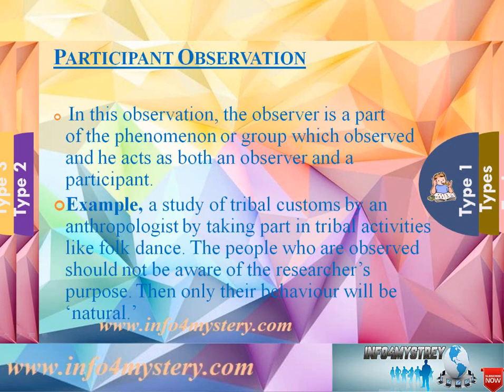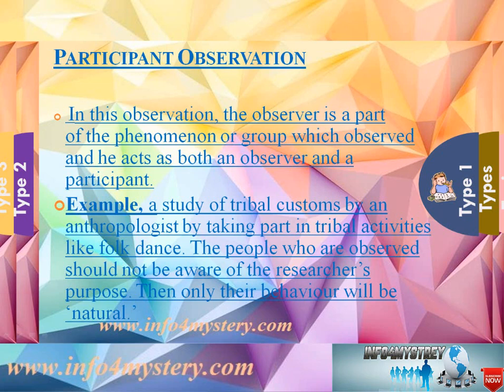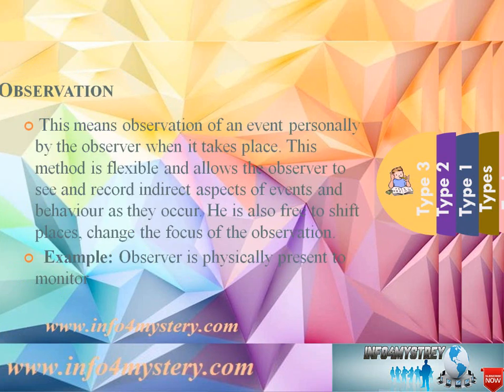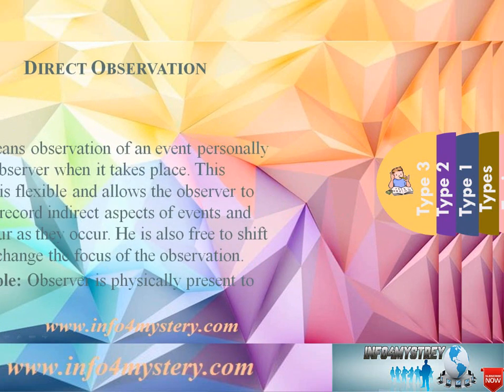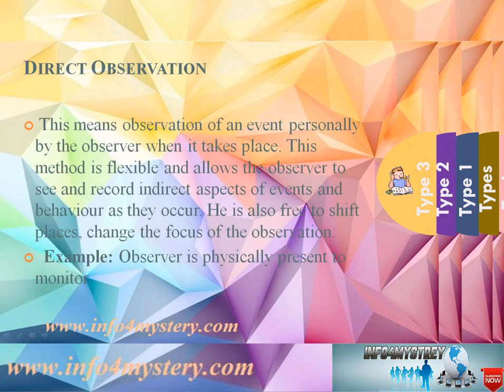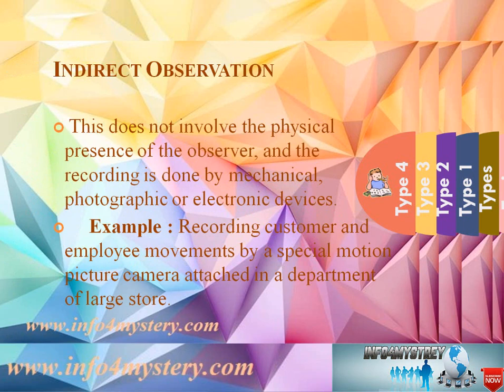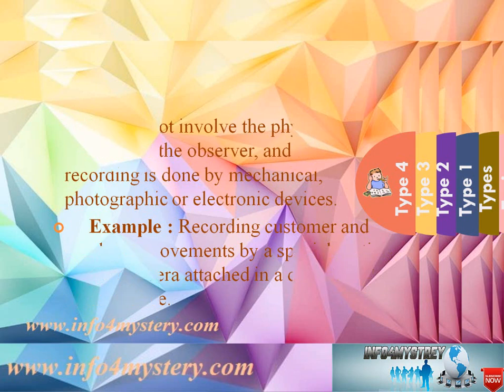Types of observation in Educational Research Slides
Info4mystery.com archive and support student, teacher, Educationalists, Scholars and other people for learning by facilitating reflection, questioning by self and others, collaboration and by providing contexts for engaging in higher-order thinking.